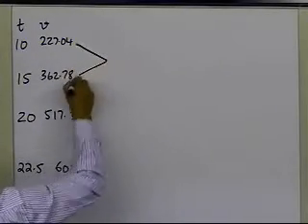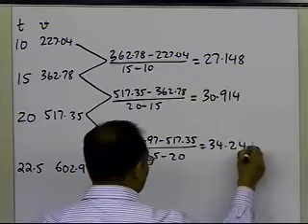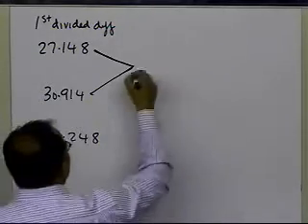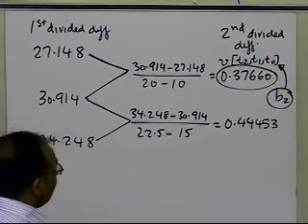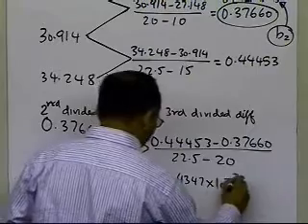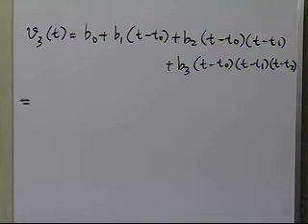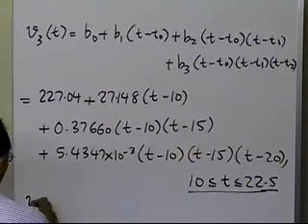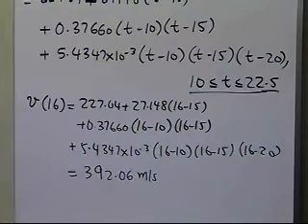Chapter 05.03: Lesson: General Order: Newton's Divided Difference Polynomial: Example: Part 2 of 2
Learn via example the Newton's Divided Difference Polynomial method of interpolation. For more videos and resources on this topic, please